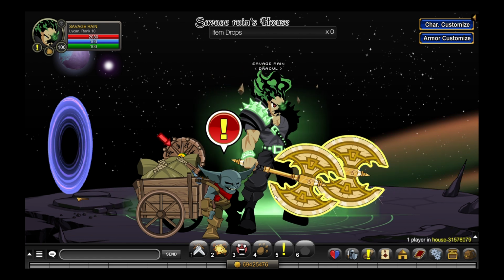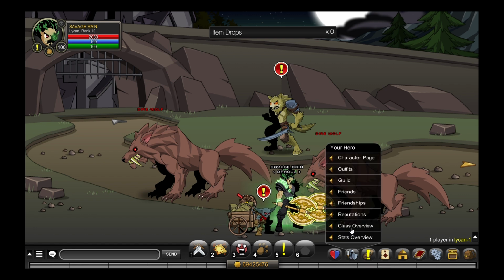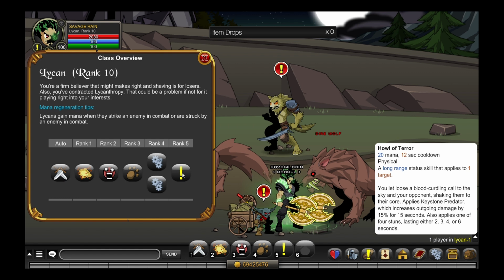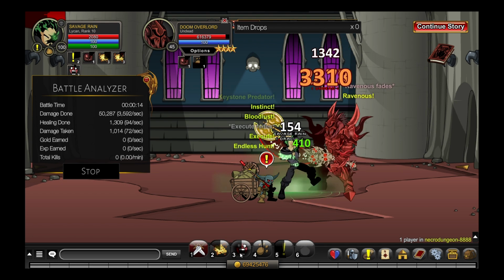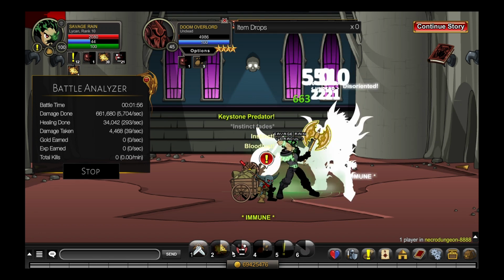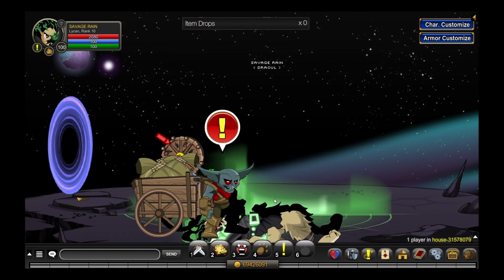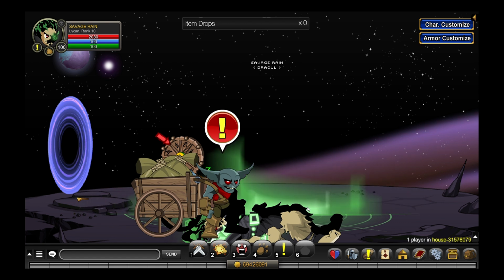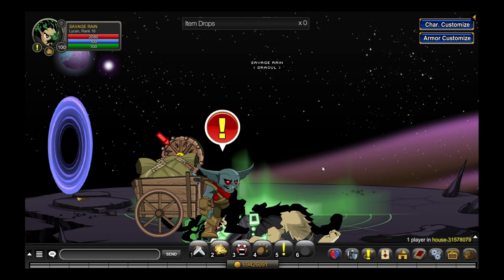AQW Lycan Overview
Teach this dog new tricks. We'd Really Appreciate It! COCK!
Let us know more in the comments!